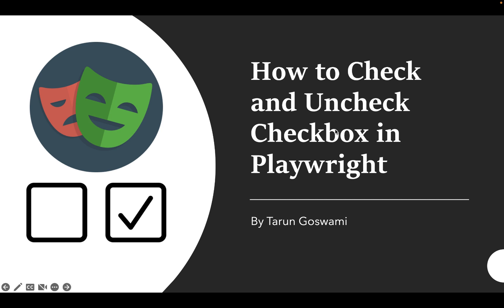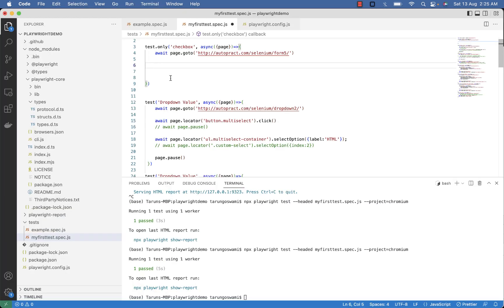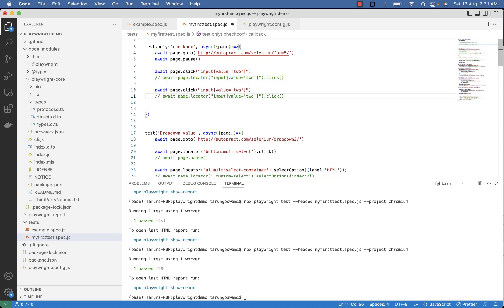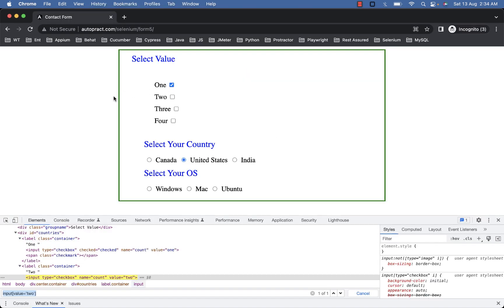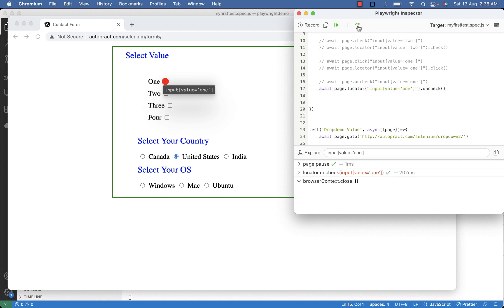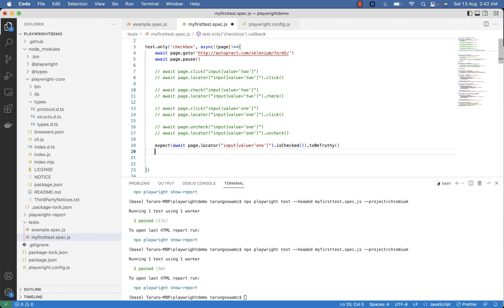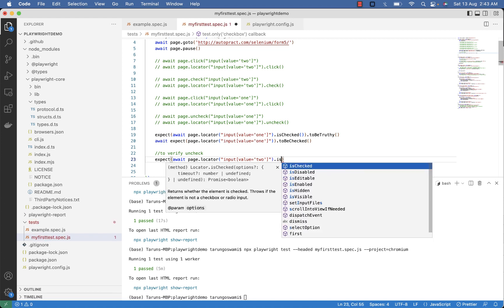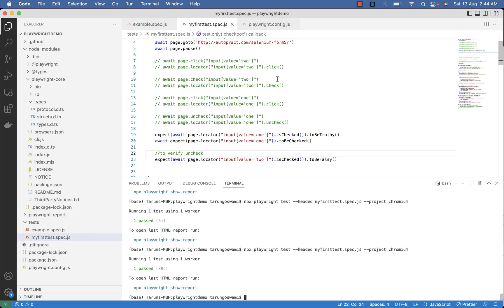Playwright Check Uncheck Checkbox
In this video, we will see how to check and uncheck checkboxes in Playwright and verify whether the checkbox is selected or not.

0:00 Introduction
0:13 Demo Website
0:44 Check Checkbox using Click Method
2:00 Check Checkbox using Check Method
2:56 Uncheck Checkbox using Click and Uncheck Method
4:32 playwright check if checkbox is checked
6:10 Verify Checkbox is Unchecked

playwright checkbox, playwright uncheck checkbox, playwright check if checkbox is checked, playwright checkbox checked, playwright click checkbox, playwright check checkbox, checkbox playwright, playwright ischecked, ischecked playwright